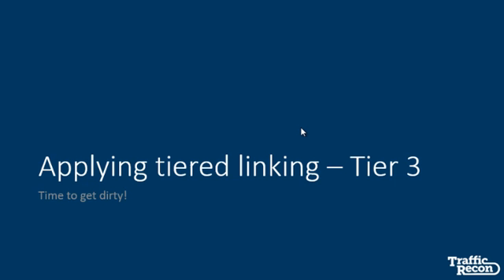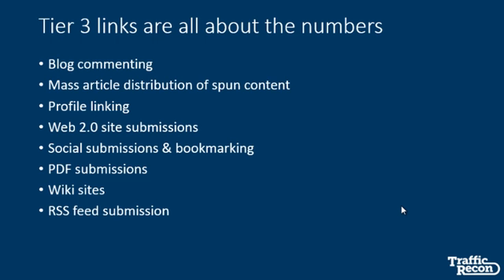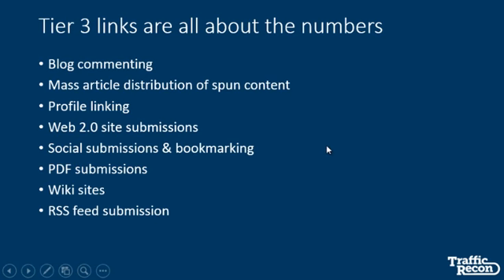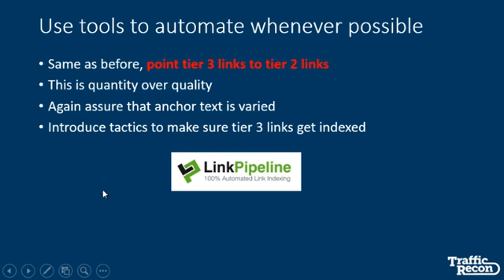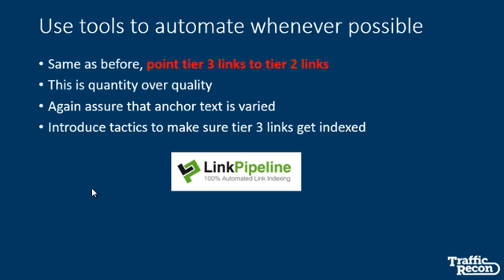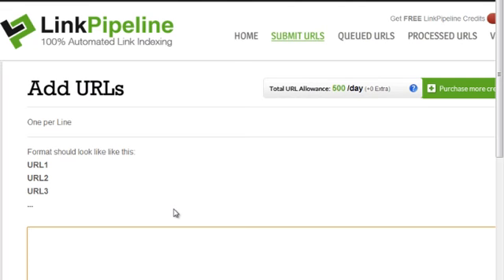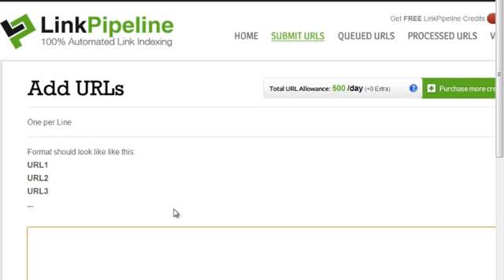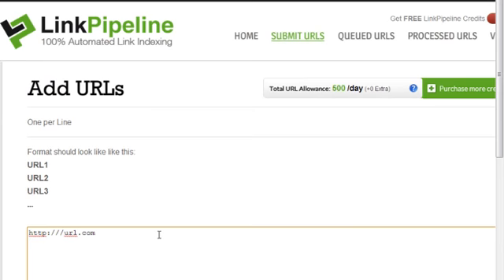Course Traffic STEP 8: PROMOTE TIER 3 LINKS TO PROMOTE INDEXING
Tier 3 links are easy to create but much harder to get indexed quickly. To get around this we use LinkPipeline to help Google find those links. Remember unless a link is indexed, it can’t help contribute to rank.